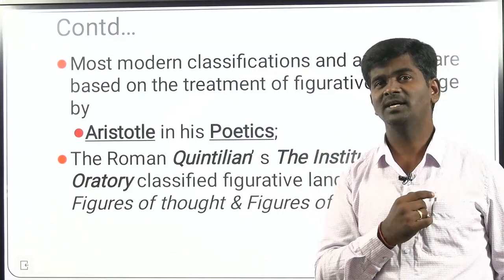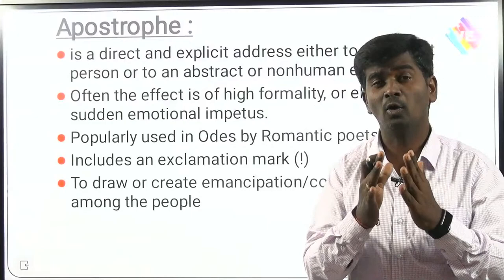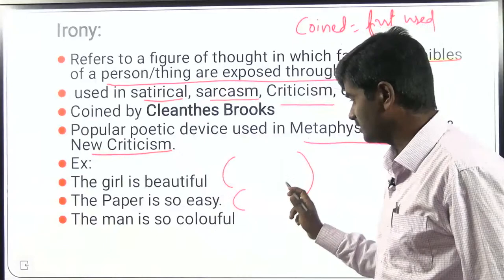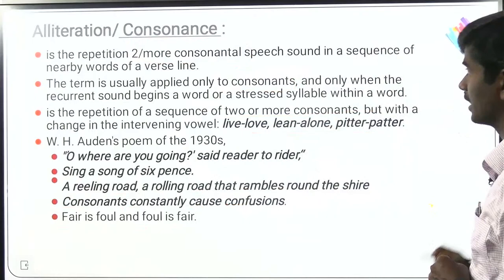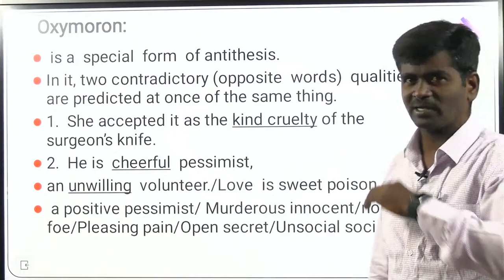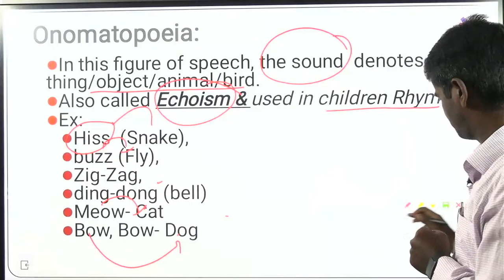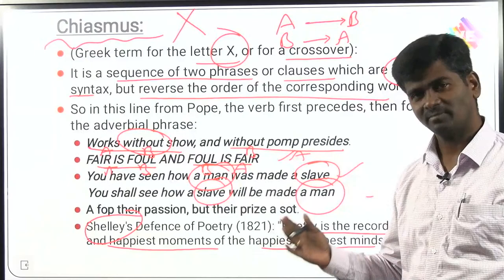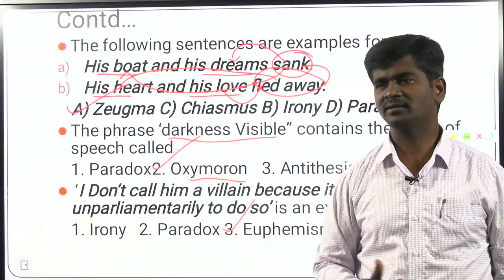Figures of Speech Part@2 II UGC-NET ENGLISH LITERATURE CLASSES II AP/TS-SET II VENKANNA ENGLISHGURU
This Video provides what are various Figures of Speeches in English Literature. Besides how these are asked in the competitive exams like UGC-NET/SET/JL/DL are presented with previous examples. Further, a detailed discussion of these terms with examples are presented for every figure of speech.

For more details, Join